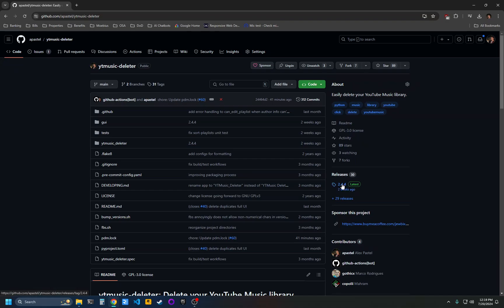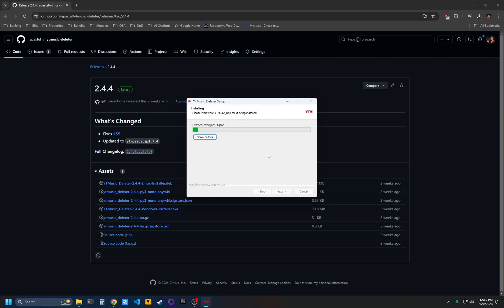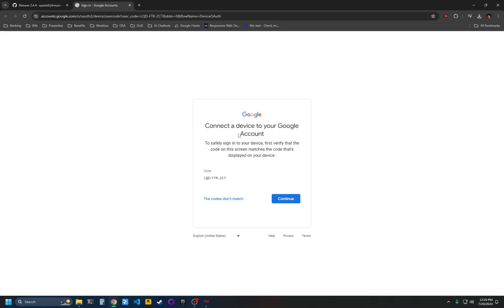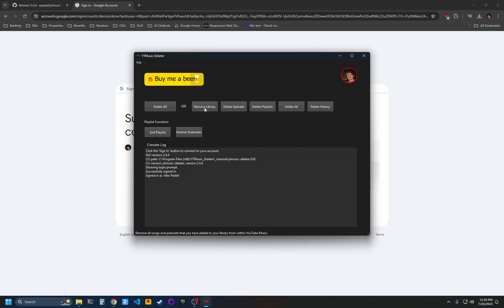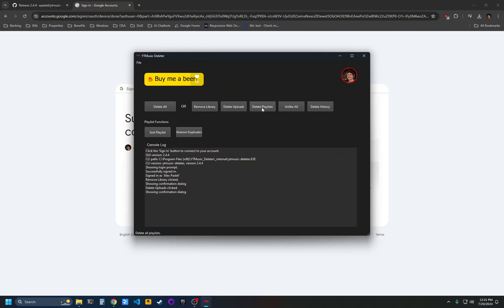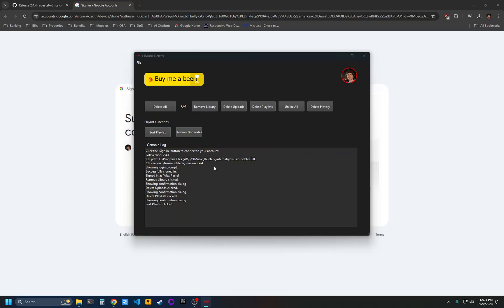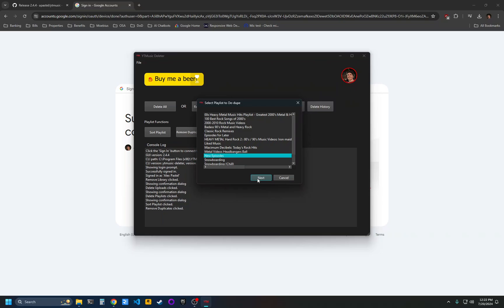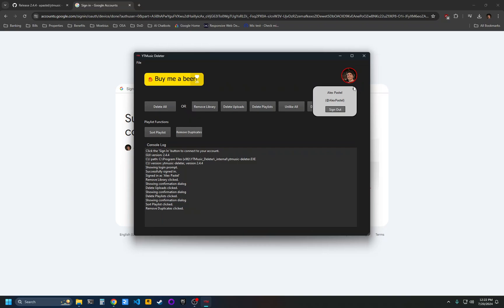How To Delete Your Entire YouTube Music Library with YTMusic Deleter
Problems?
* Open an Issue on GitHub

Timestamps:
00:00 - Download and Install
00:59 - Sign In (outdated, see new link in Description)
01:38  - Functionality overview